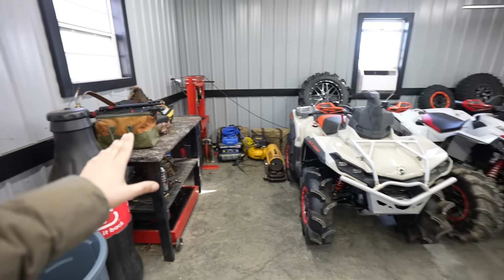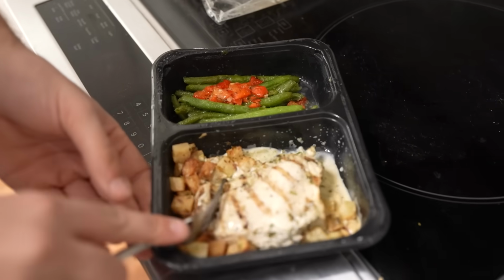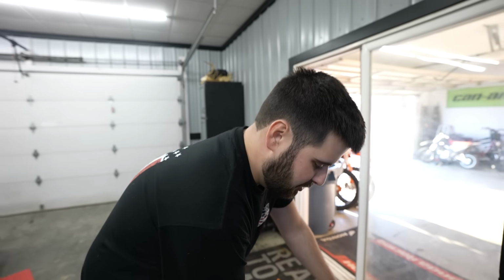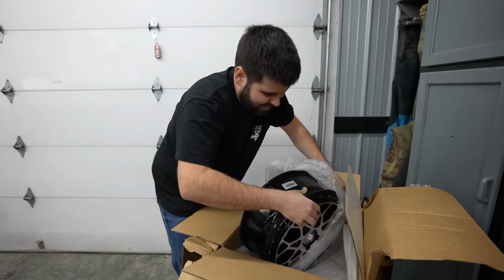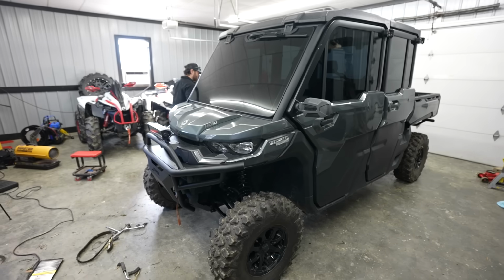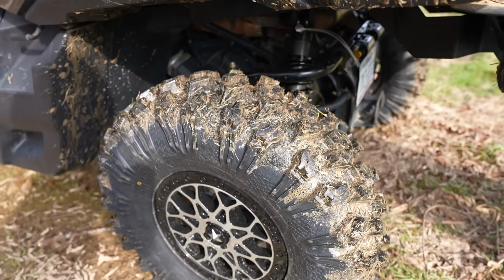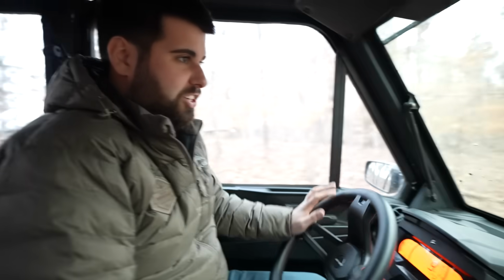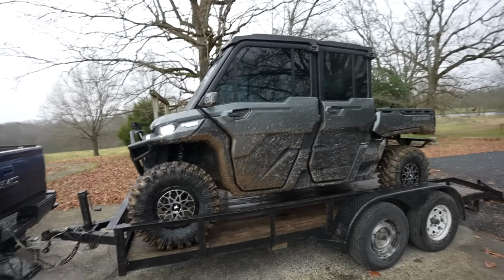WE DID IT! Finally BUILDING 2024 Can-am Defender!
Big thank you to ZBROZ and WHEELPROS for making this video happen!

Filmed By:
Edited By: